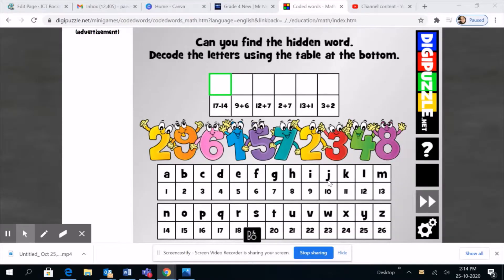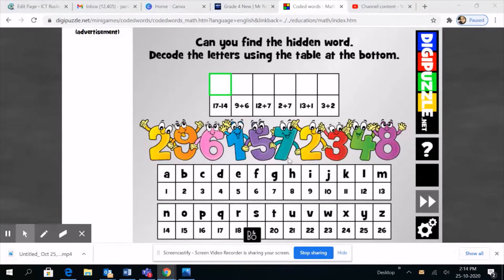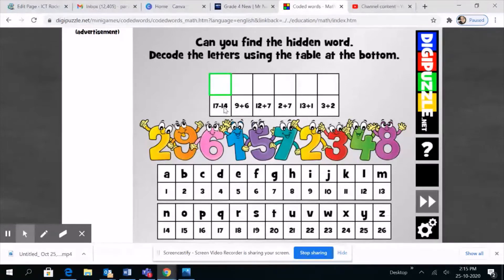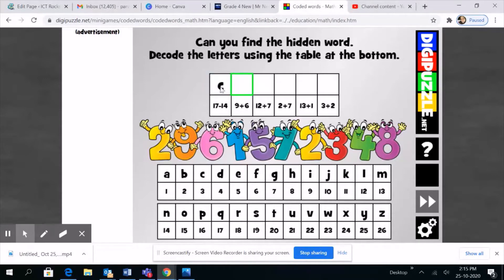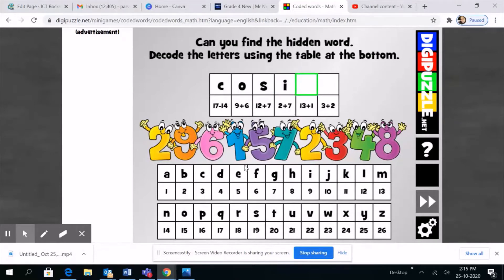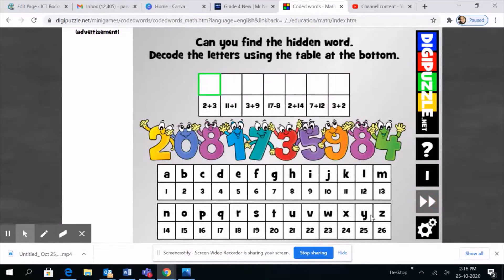Decoding with Addition